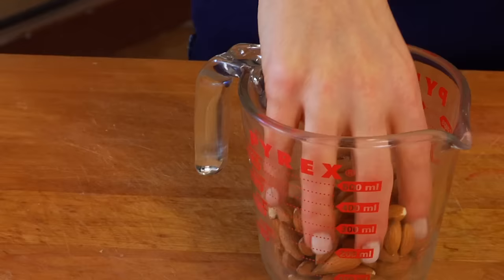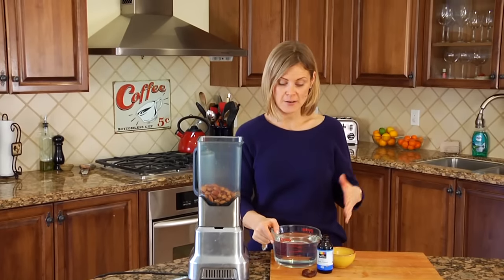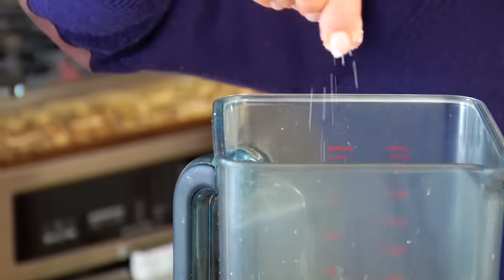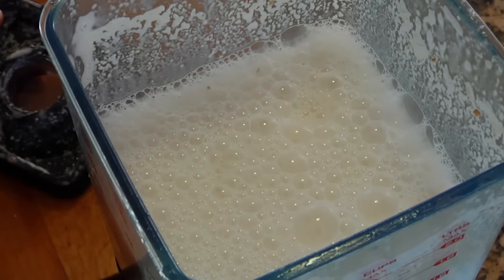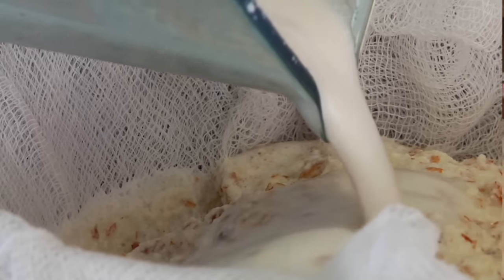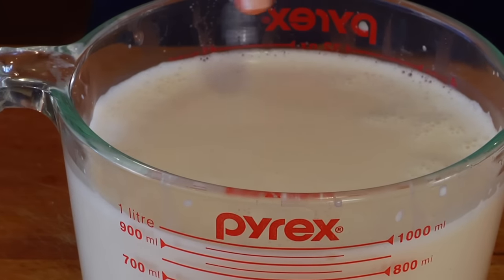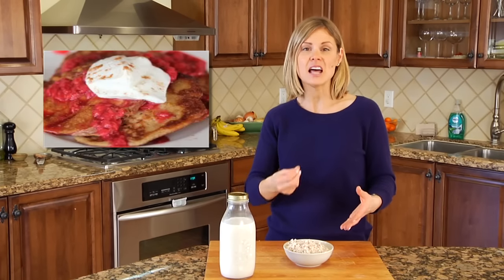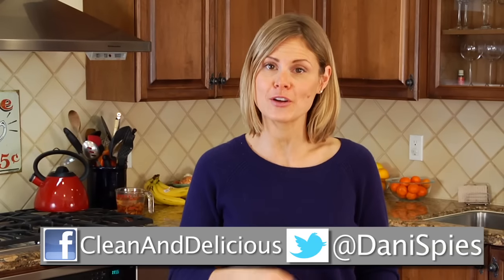HOW-TO MAKE ALMOND MILK | Clean & Delicious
Homemade almond milk is a healthy and delicious plant-based alternative to traditional cows' milk and is super-easy to make!

▶︎ As a thank-you for pre-ordering the book, I am gifting you my two e-books (Banana Nice Cream and Easy & Yummy Salad Recipes).  Here's all you have to do:

1.
3. That's all! You will receive your ebooks within 5 business days.

❤︎ THE DON’T DIET ❤︎
Join me for a six-week, mind-body workshop in kind, sustainable weight loss ➡️ ⬅️ Learn to love your body, enjoy your food, and lose weight!

THE TOOLS YOU WILL NEED:
2-Cup Glass Measuring Cups
4-Cup Glass Measuring Cups
Fine Mesh Strainer
Nut Bag (to strain the milk)
Glass Milk Bottle